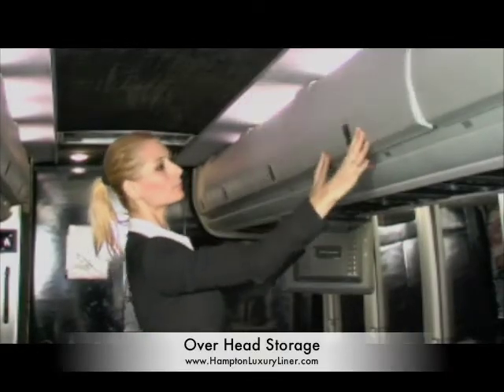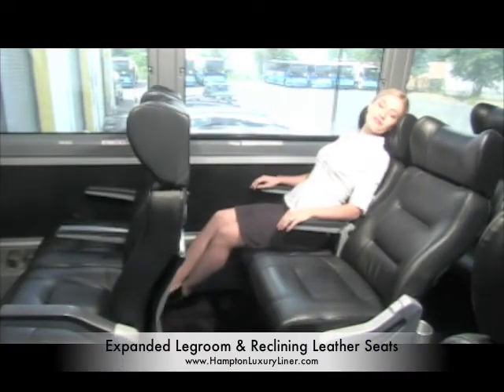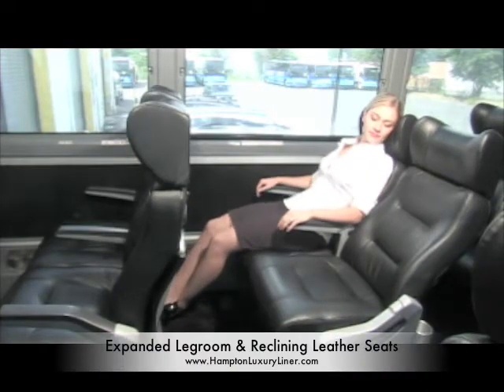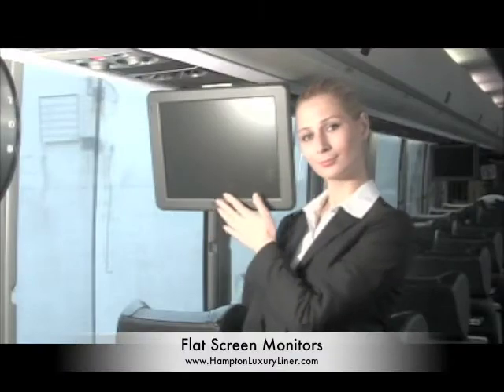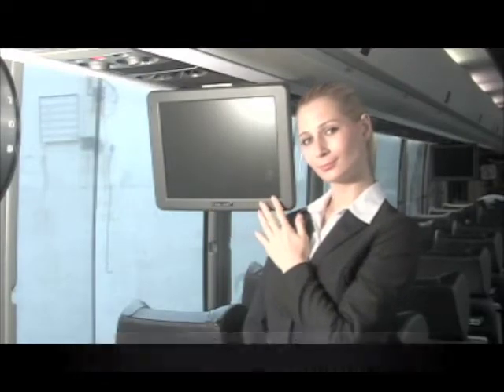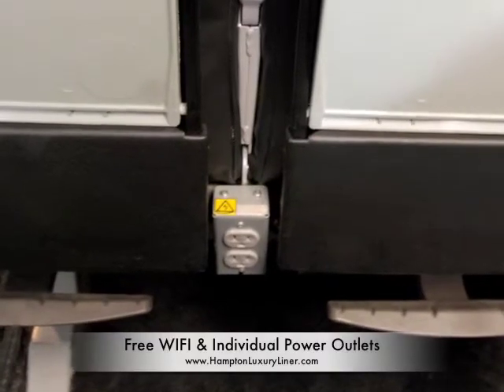Hampton Luxury Line Commercial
Hampton Luxury Liner is a luxury motor coach service offering daily service between the Hamptons and Manhattan at an affordable value. The luxury motor coaches offer 44 high quality leather reclining seats with ample legroom, live DIRECTV satellite on five flat screen televisions, free Wi-Fi internet access, personal power outlets in every seat, and rear self service snack bar with refrigerator and library.
Hampton Luxury Liner offers a full schedule in season featuring a dozen trips daily during the week and on Sundays, and a half a dozen trips on Saturdays. Prices are set at $36 one way, $69 round trip, and value pak of 10 tickets for $289. Hampton Luxury Liner makes every effort to be on time all the time and guarantees to run every scheduled run. Bus stops in the Hamptons include: Southampton, Water Mill, Bridgehampton, Wainscott, East Hampton and Amagansett. Bus stops in Manhattan include: 40th St. and Third Avenue, 50th St. and Third Avenue, 60th St. and Third Avenue, 72nd St. and Third Avenue, and 86th St. and Third Avenue.

Hampton Luxury Liner offers a customer appreciation program offering special giveaways and promotions such as vacation packages, goody bags, Hamptons hot event tickets and more. Dont be surprised to see a famous face on the luxury motor coach, the following have been spotted on the bus since its inception: Peter Cook, Mel Brooks, Julianne Moore, Jean Kennedy Smith, Donna Karan, Betsy Johnson, Richard Gere, Matt Lauer, Sam Champion and George Stephanaopolous.

The Hampton Luxury Liner is also available for luxury charter service anywhere in the country. Whether it is for a wedding to transport guests or for a girls day out in wine country, the luxury motor coaches are available for any size charter.